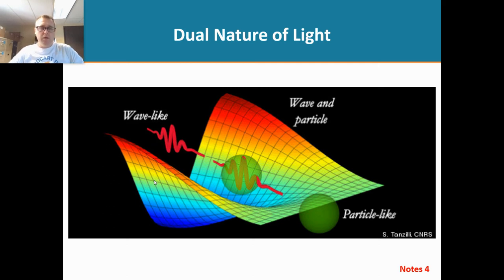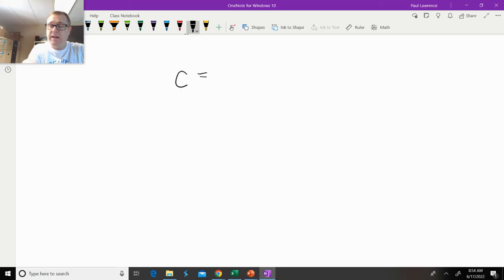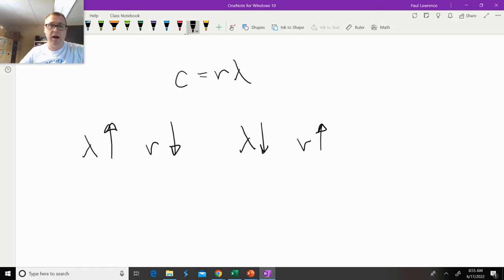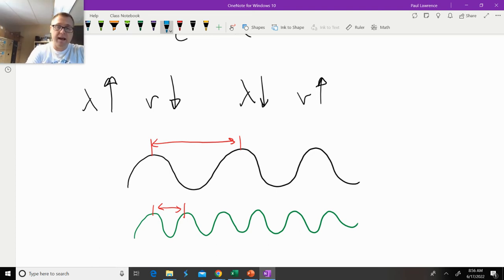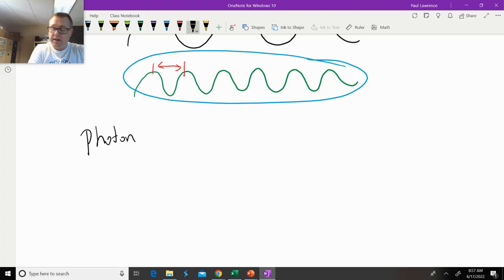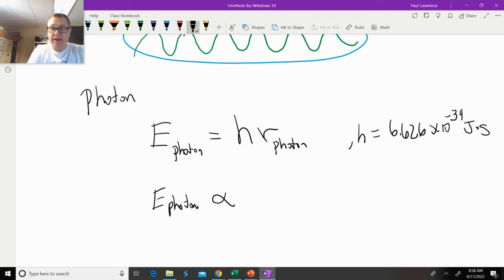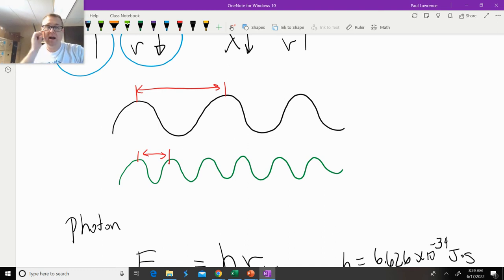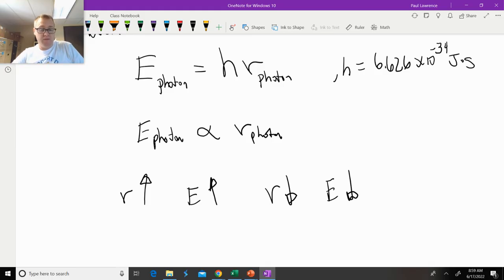UV-Vis Part 2